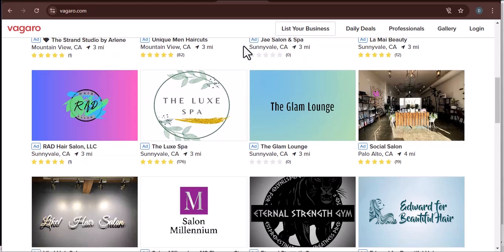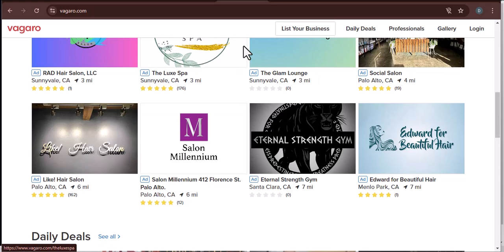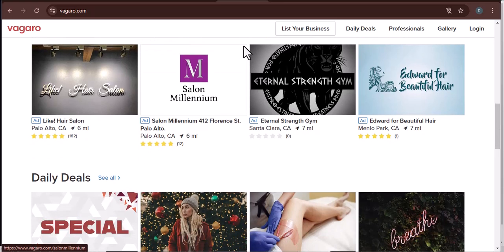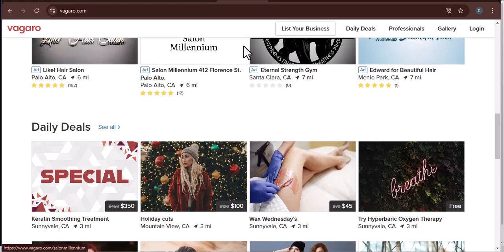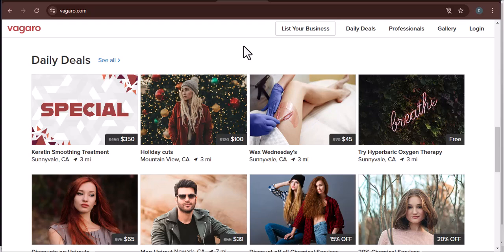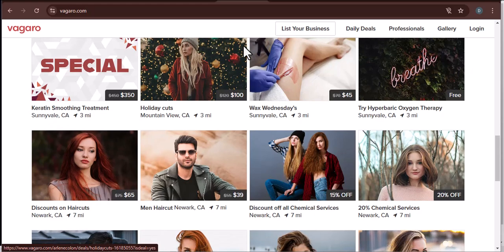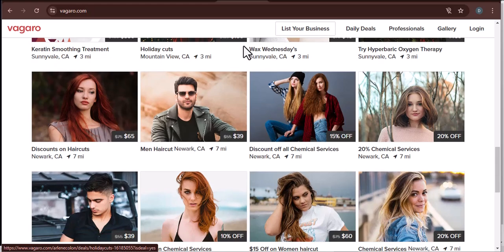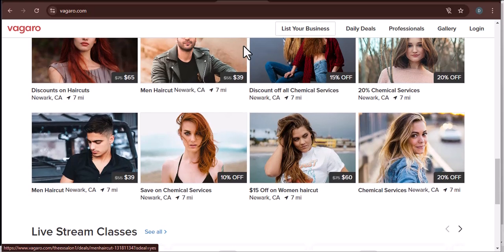How do I set up packages on Vagaro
In this video, you will learn about How do I set up packages on Vagaro

9 YouTube Channel Ideas to Help You Choose Your Own

✅IGNORE THIS
Related Search: